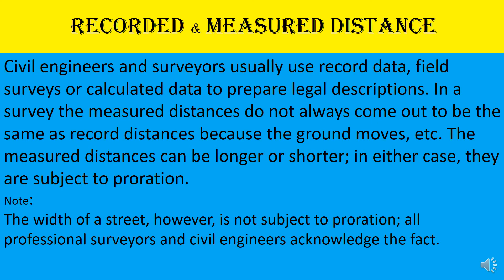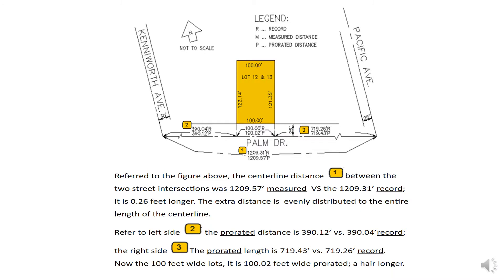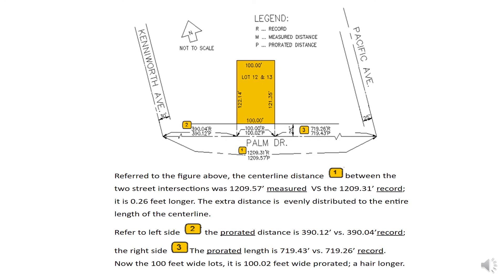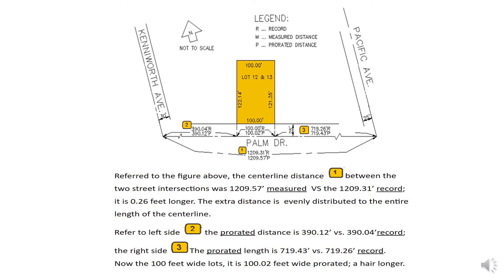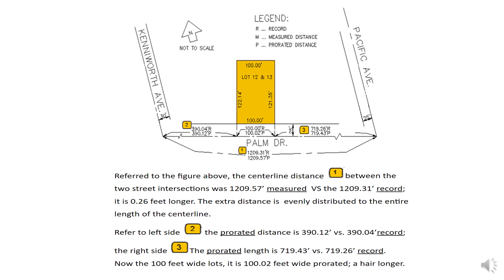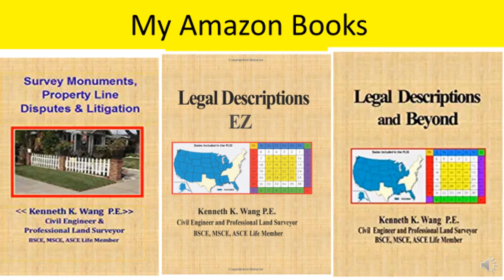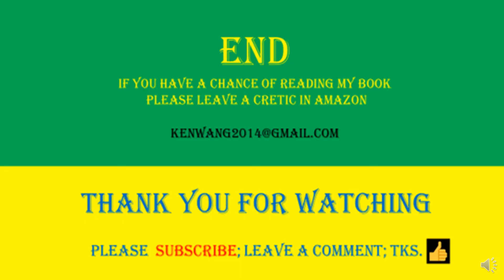PROPERTY LINE DISTANCE PRORATION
property line proration
proration of distance
 field surveys data
 calculated bearings and distances prepare legal descriptions
prorate centerline distance
Setting property corner tags are based on the prorated distances
the width of the street is not subject to proration

what is legal description
Legal descriptions
Metes and bounds legal descriptions
Metes and bounds description
L. S. EXAMS  PREP BASICS
C.E. EXAMS  PREP BASICS
REAL ESTATE EXAM PREP